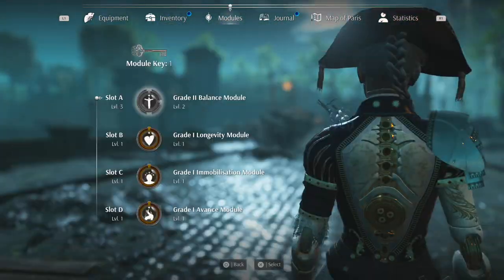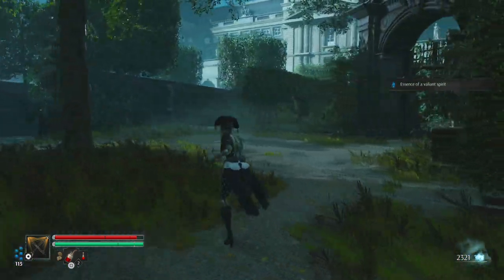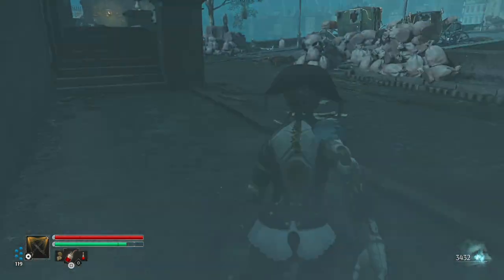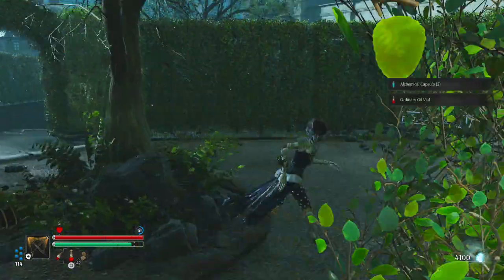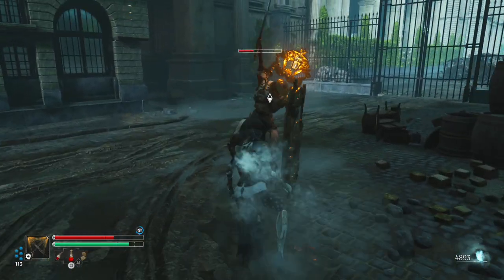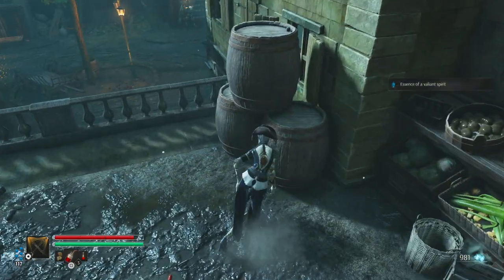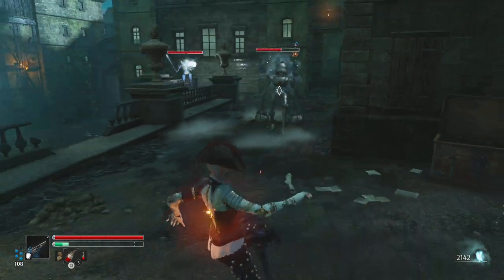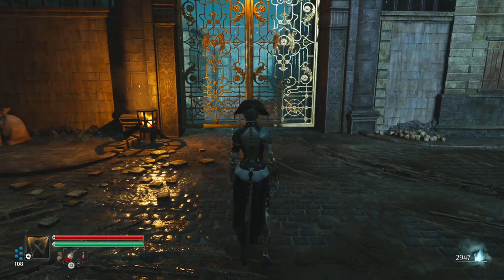Steelrising The Tuileries Walkthrough Part 1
Welcome to the Steelrising Walkthrough where we will go through the full game of steel rising and show how to beat the steelrising bosses and enemies. We'll have a look at the steelrising builds and steelrising weapons and have some fun as we progress to see the steelrising ending.

Paris, 1789. The French Revolution has been suppressed with bloodshed by Louis XVI and his merciless mechanical army. Aegis, a mysterious automaton masterpiece, must confront the king's army alone to save history in this challenging action-RPG.

This concludes my Steelrising Walkthrough Part 1 description blurb for the full 100% steelrising walkthrough gameplay guide.